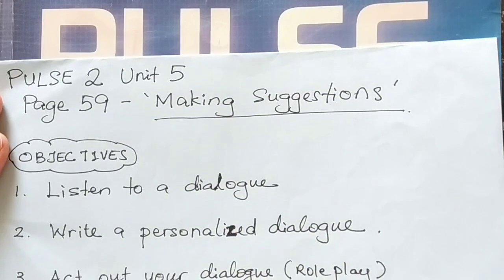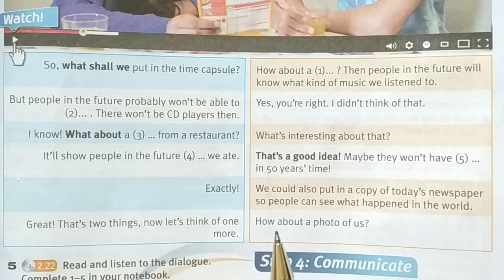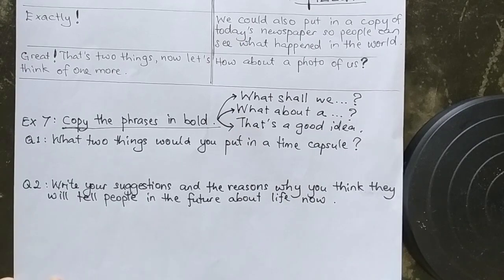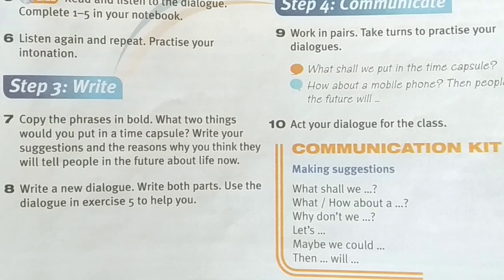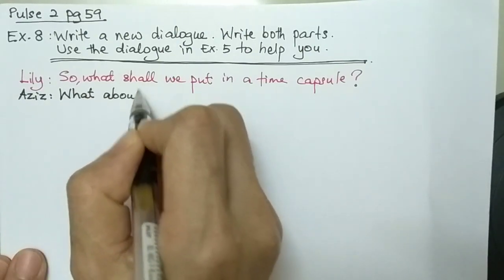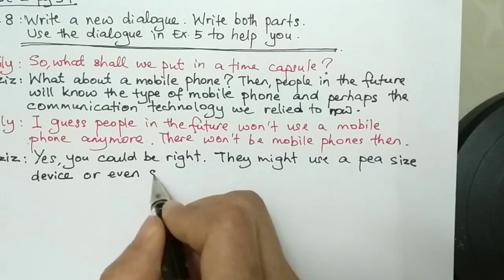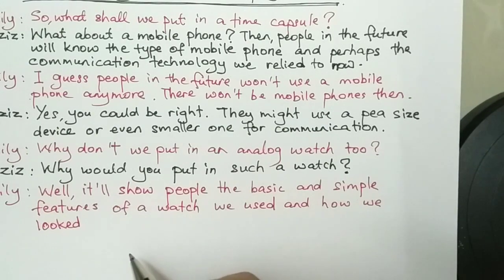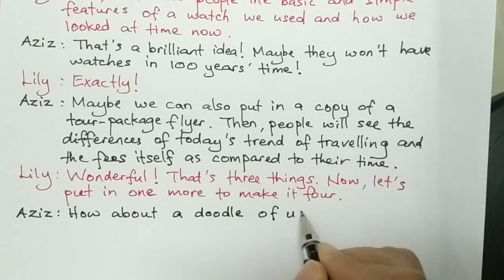ENGLISH FORM 1: PULSE 2 Page 59 Making Suggestions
Full lesson of Pulse 2 pg 59 (Ex 5,7&8). Listen to a dialogue, give suggestions the item you'd like to put in a time capsule & why. Then, write a new dialogue by making suggestions. Use the communication kit given ya.